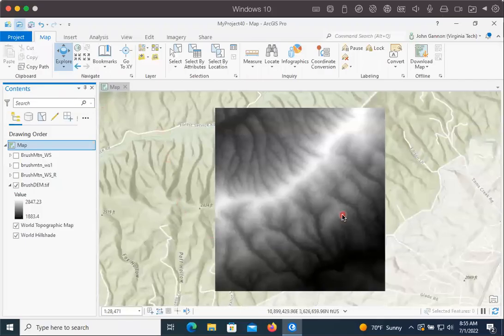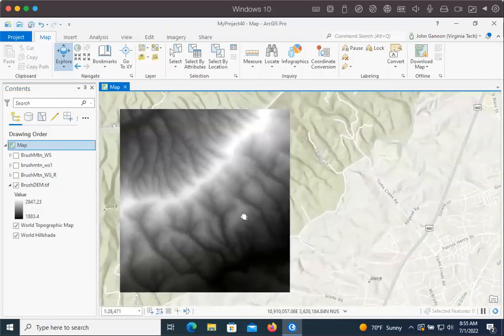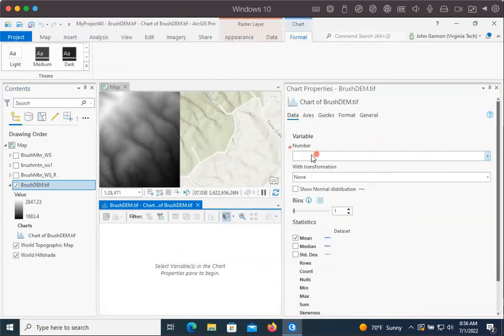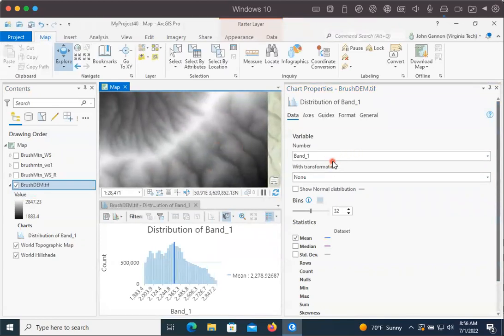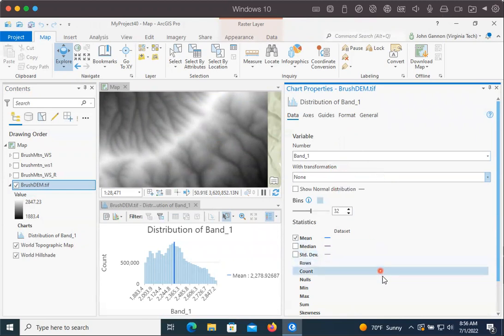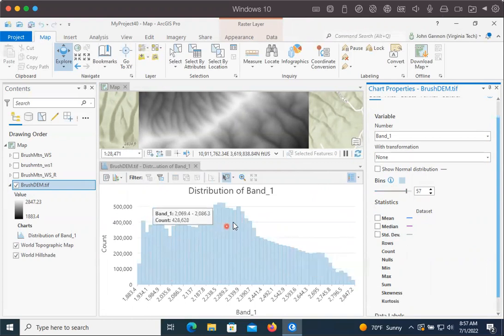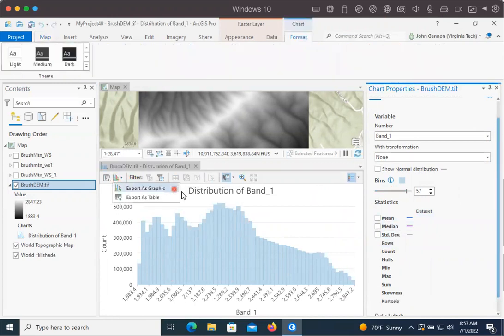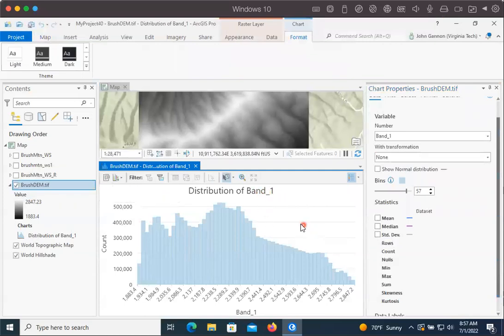arcgis pro make a histogram of raster values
Make a histogram of the values in a raster in arcGIS pro